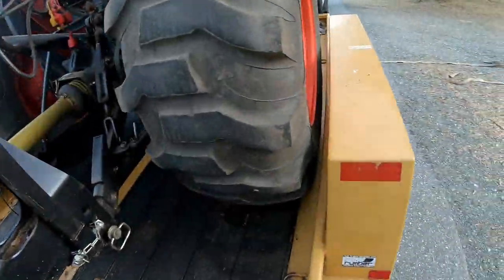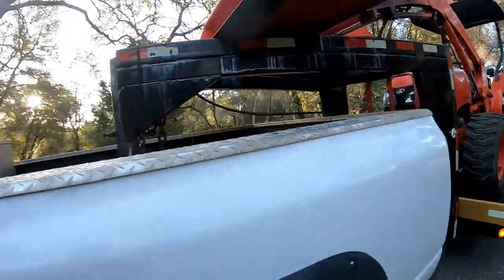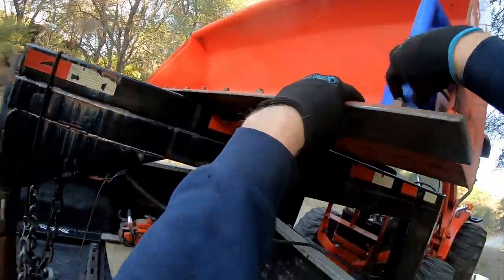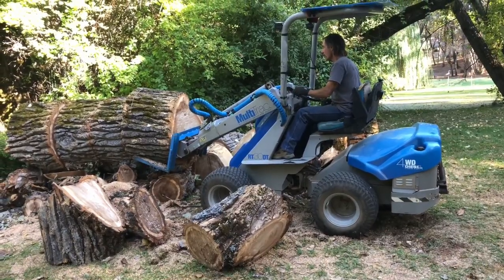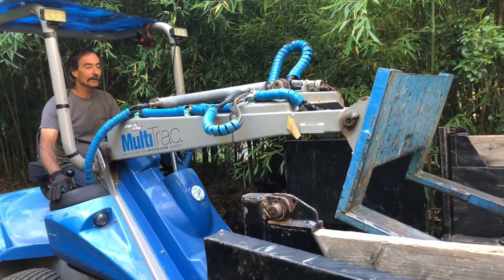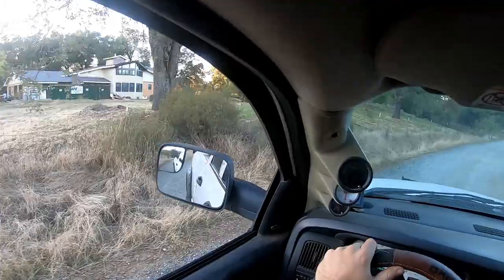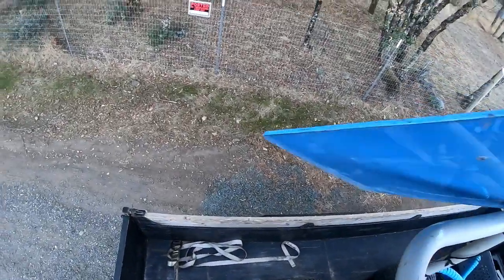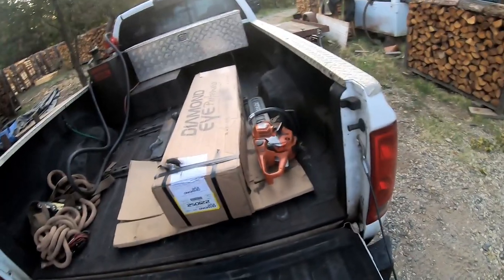NEW KUBOTA TRACTOR BARELY FIT ON LITTLE GOOSENECK TRAILER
VBELTANDSON.COM

ROUGH AND READY CA95975